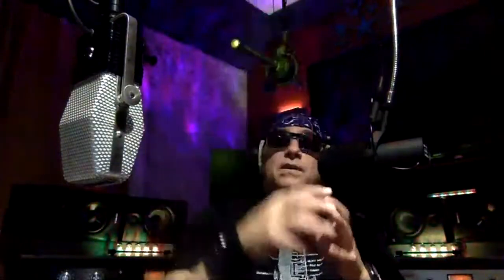AUDIO MASTER//A DREAM STUDIO//BURNING TUBES OF MANLEY GEAR//VINTAGE MIC'S WITH A GLASS OMNI VIEW.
THE BEST PRICE ON MANLEY GEAR CLICK MY LINK.
THAT'S RIGHT CLICK MY LINK NOW!
MANLEY ELOP
MANLEY CORE CHANNEL STRIP
Product description
Since the early 1990's, the Manley ELOP stereo electro-optical limiter has been a tracking hero effortlessly controlling dynamics on countless records around the globe, delivering the coveted classic, all-tube sound that Manley Labs is known for. So how do you improve on something this good? Well, for starters, they have now added a 3:1 compression ratio feature which opens up the doors to greater versatility, especially for 2-buss applications. The 2016 ELOP+ has been completely re-engineered from the ground-up, beginning with their amazing modern high voltage switching power supply purpose-designed for Manley Labs vacuum tube audio circuits. With careful reference to Manley Labs sonic past, they have deployed their highest performance vacuum tube line amplifier and White Follower output stage in this new version all housed in a build-efficient chassis behind a drop-dead gorgeous precision-CNC-milled faceplate, all proudly made in America, of course. The new Manley ELOP+ is everything you love about Manley Labs legendary ELOP, plus!

Product description
Introducing the Manley CORE, an innovative channel strip that combines Manley's Greatest Hits with fresh technology. Built upon a 25-year legacy producing revered recording studio equipment for top recording engineers and musicians, Manley Labs has combined its CORE technologies to give you maximum flexibility at an affordable price. The COREs strength flows from its Class A high-voltage tube micpre and ELOP Compressor, into its sweep able mid EQ with high and low shelves, and is focused by a fast brick-wall FET limiter. An intuitive front panel layout allows you to concentrate on creativity instead of being lost in a sea of knobs. Easy to use, musical and forgiving, the CORE makes it easier than ever to cut a great sounding track